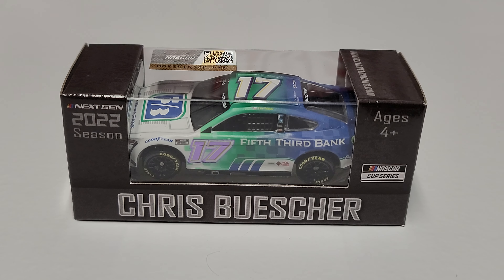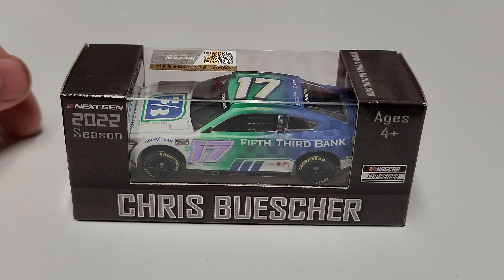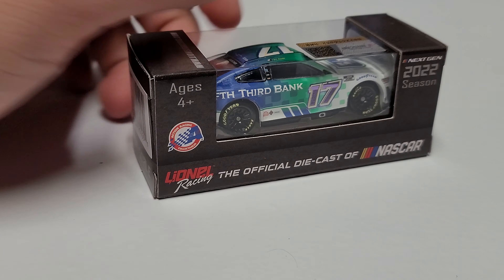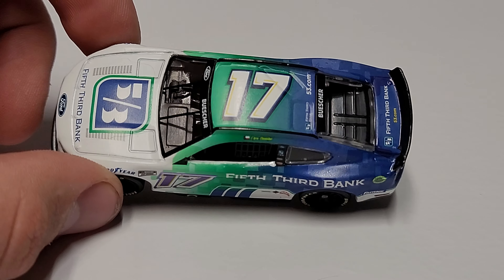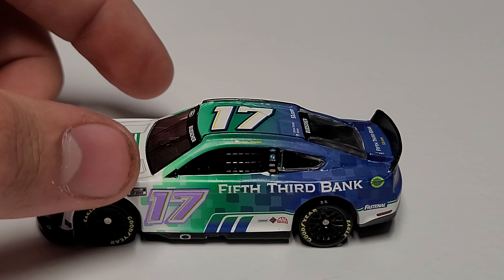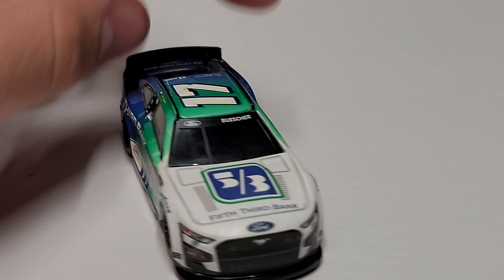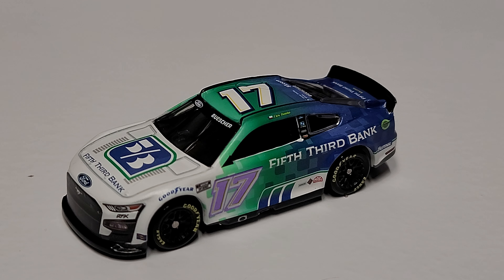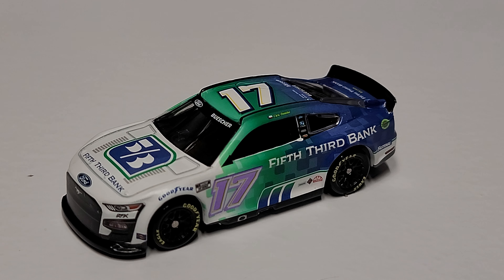Chris Buescher 2022 Fifth Third Bank 1/64 NASCAR Diecast Review